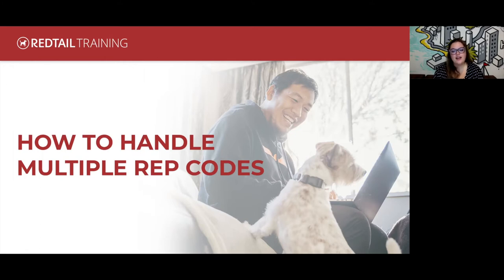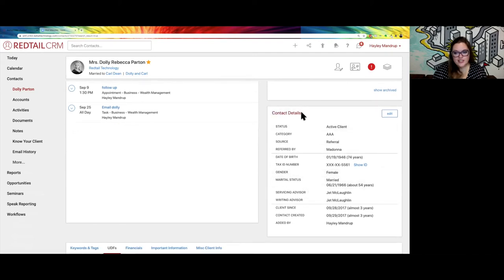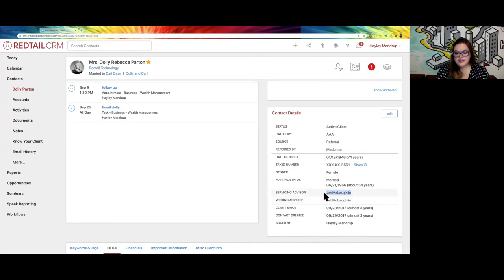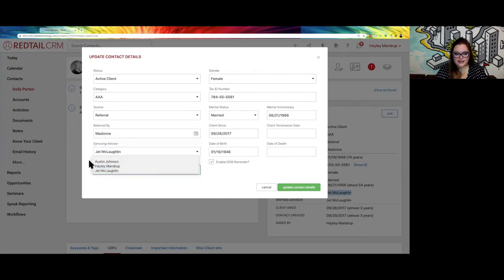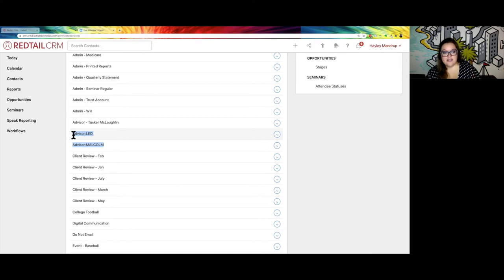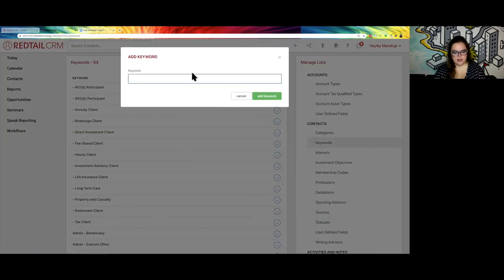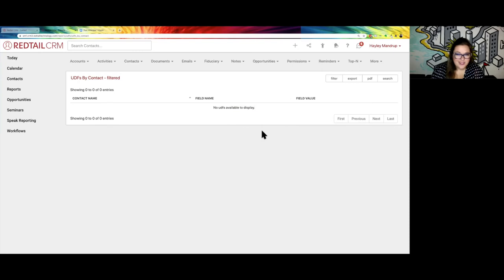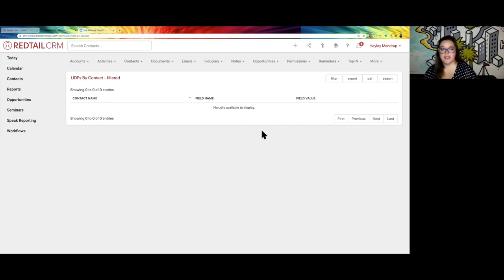How to Handle Multiple Rep Codes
When an office has multiple advisors, it can sometimes be a challenge for the support staff to remember who everyone’s clients are. The issue can become even more complex when we start to talk about commission splits. Whether it’s a mixture of junior and senior level advisors, or an individual working with their own book of business, knowing the primary advisor for the client can be helpful with task delegation.